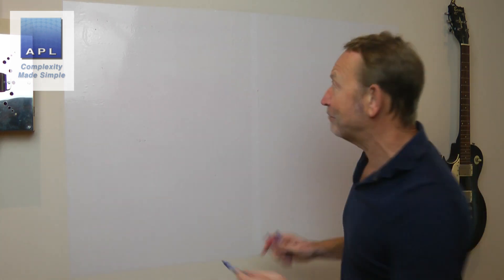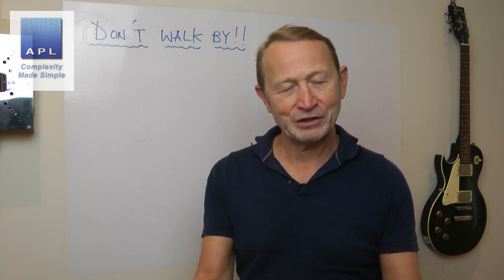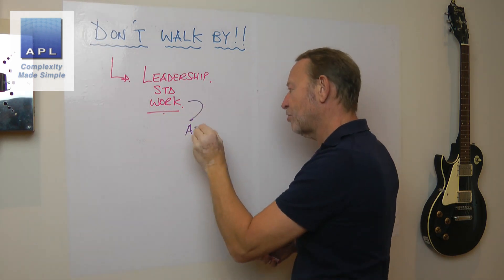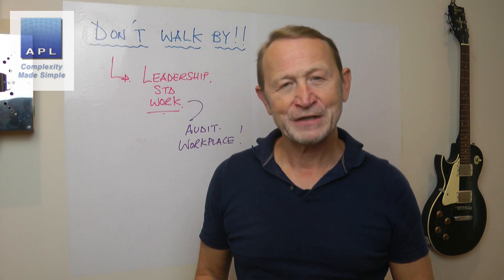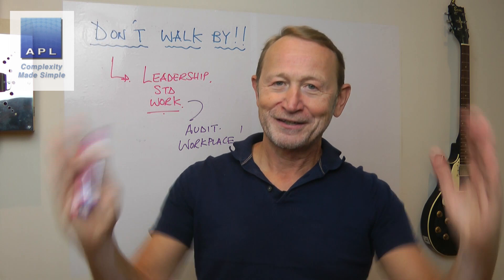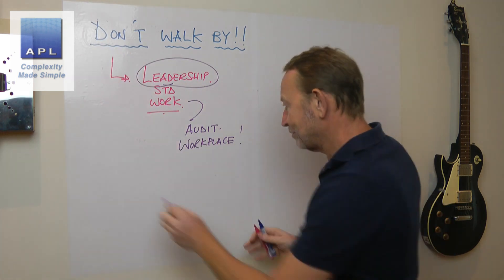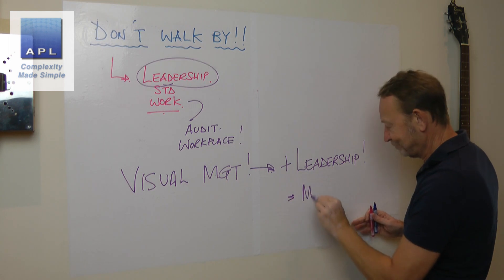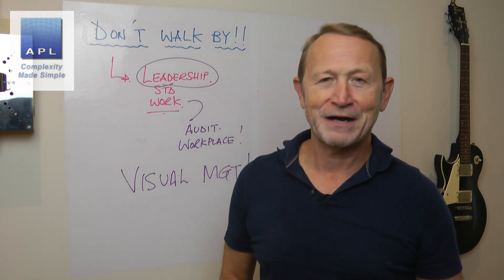Senior Managers - Don't walk by an abnormality!!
Keeping your processes operating at Standard is Senior Managers No 1 job!!
If you walk past simple abnormalities you are sending a message that standards do not matter!!

Great Six Sigma books!!